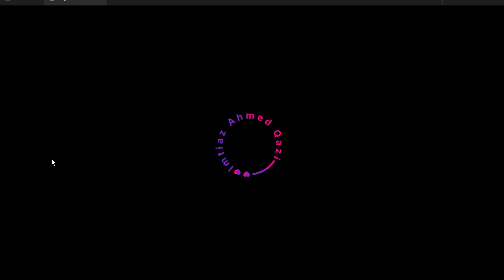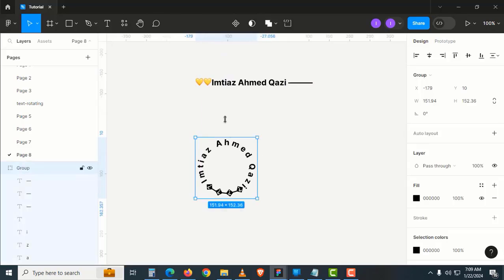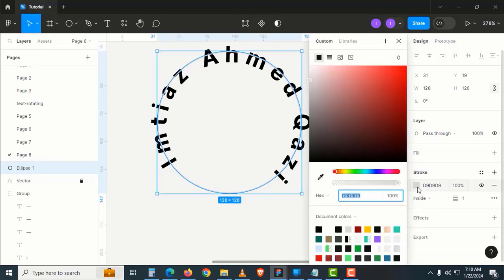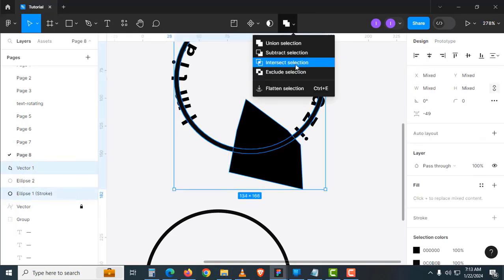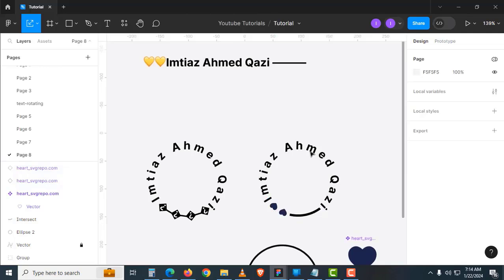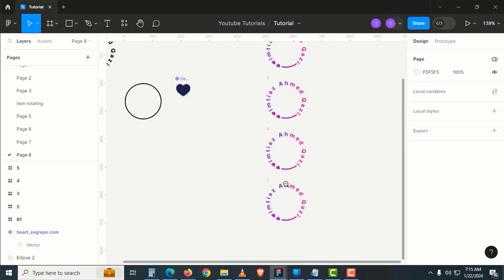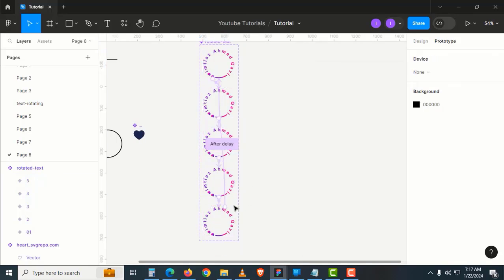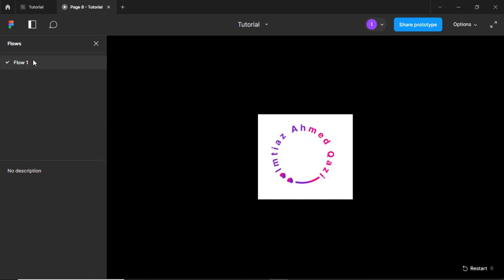Figma Animation for Beginners: Master the Infinite Spin Prototype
In this video I tried to explain the animation of rotated text, I tried to explain tips in Figma.

Unlock the power of animation in Figma with this comprehensive tutorial! We'll cover the basics of prototypes, master interactive components, and dive into creating smooth, eye-catching rotation animations. Ideal for beginners, this video will equip you with the knowledge and techniques to bring your Figma designs to life.

The best keyword for you:
Figma animation tutorial
Figma rotation animation
Interactive components Figma
Figma animation for beginners
Figma tutorial for beginners
UI animation Figma
Figma motion design
Figma interactive components tutorial
Figma animation tips
Create animation in Figma
Figma animation effects
Figma animation examples
How to create rotation animation in Figma
How to animate in Figma using prototypes
Figma tutorial for UI designers
Best Figma animation tutorials
Figma animation basics
Figma interactive components tips
Figma animation inspiration